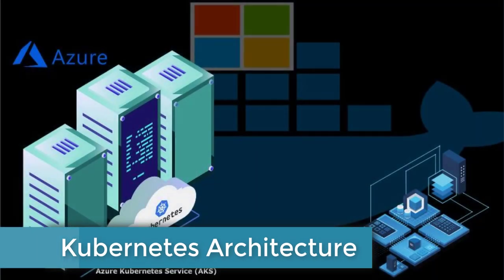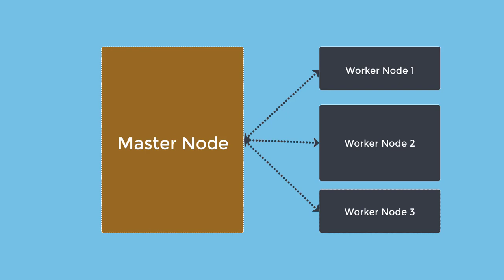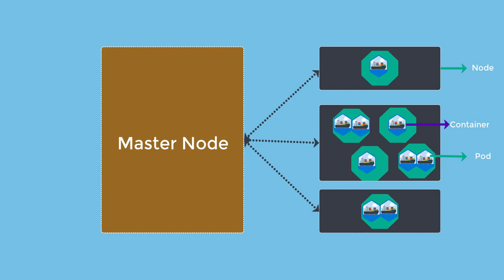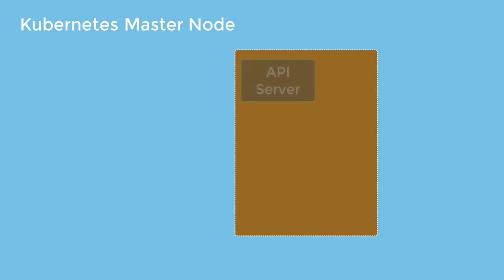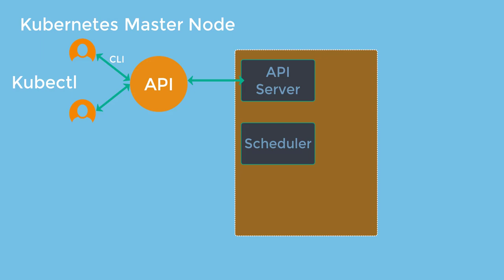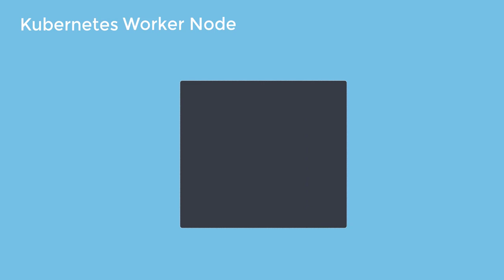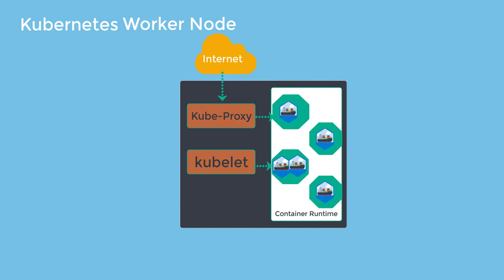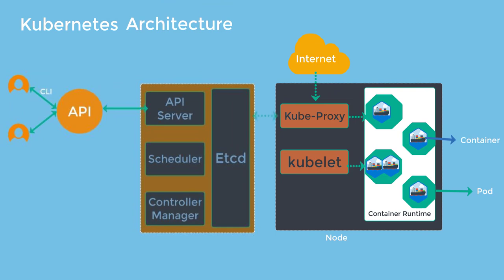34 Kubernetes Architecture